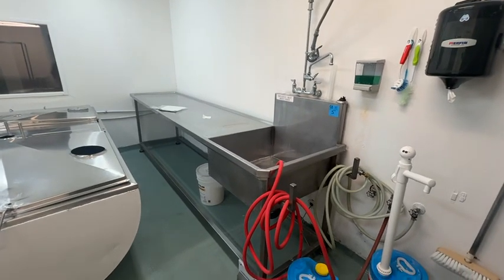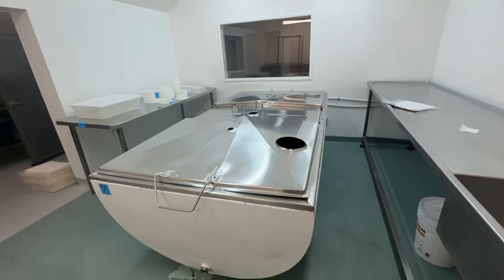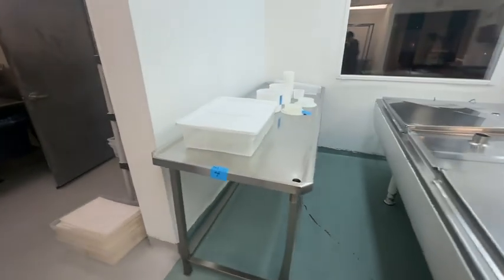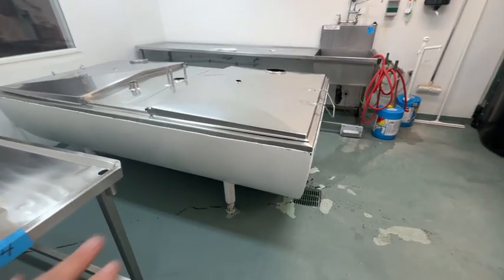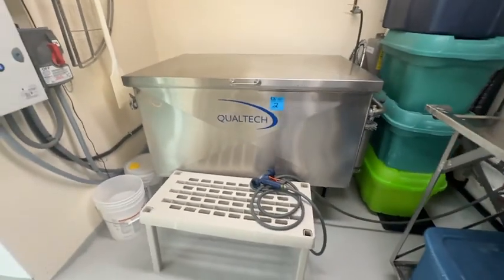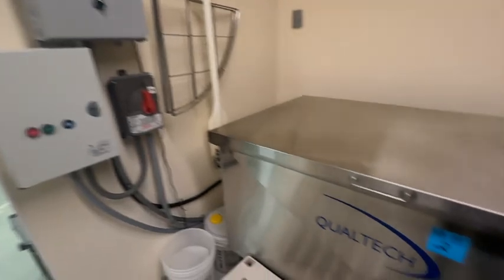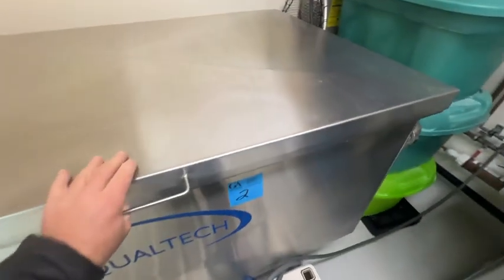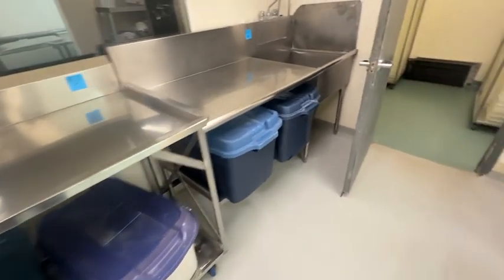Poplar Grove Cheese Auction